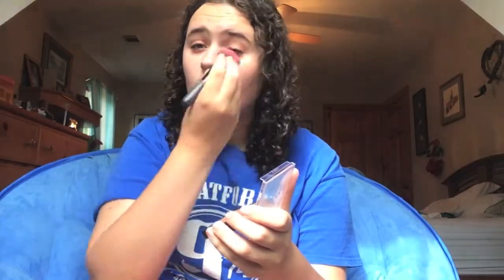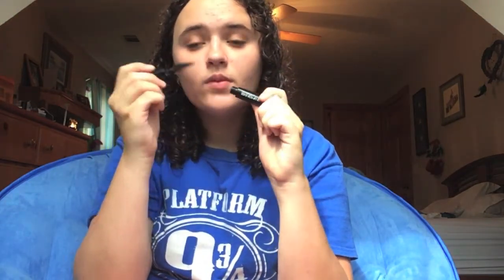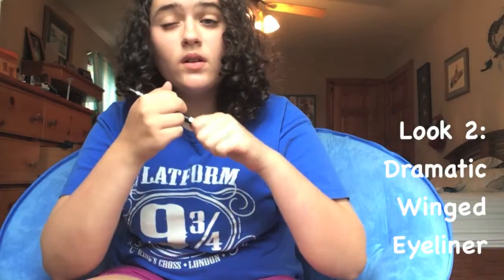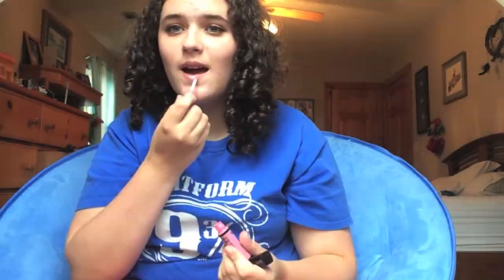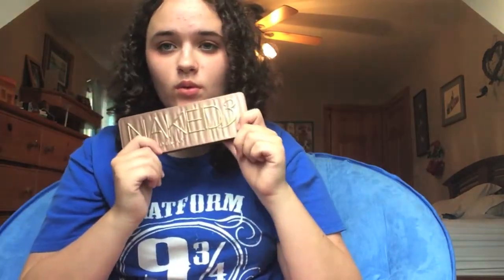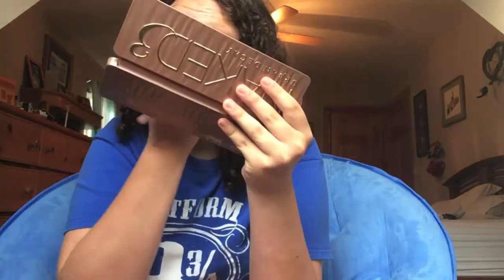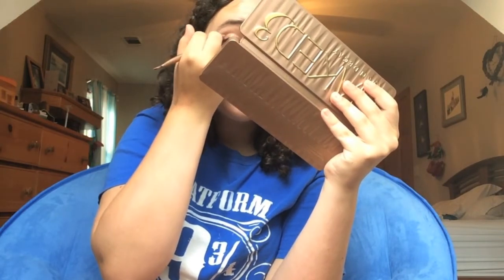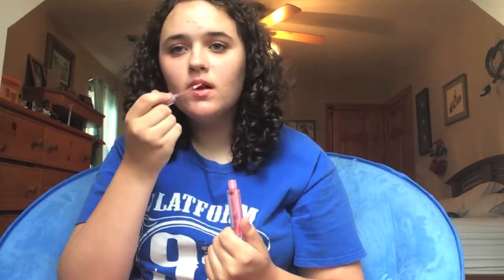Back To School Makeup Looks (High School)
A collab with MakeupWithOlivia28

- Pop Beauty Sunkissed bronzer (used as an eyeshadow, focused in the crease)
- Sephora Travel Brush Set Eyeshadow Brush

Look 2 (dramatic):
- Collection 2000 extreme 24 hour felt tip liner (I would not recommend this, it smudges insanely)

Strange and Limit on lid and crease
Strange on the brow bone
Burnout foiled on the inner half of the lid
Buzz foiled on the outer half of the lid
Trick in the center of the lid
Nooner in the Crease